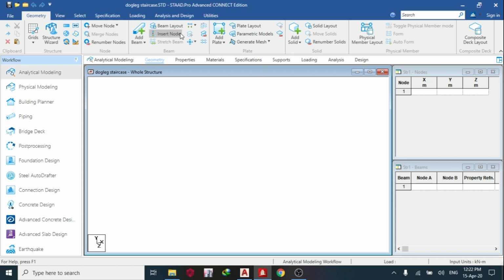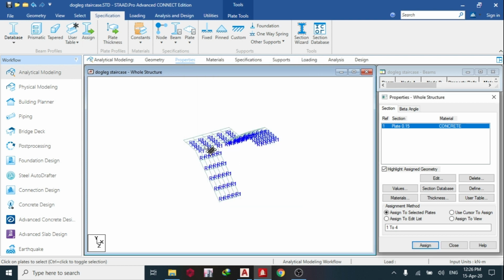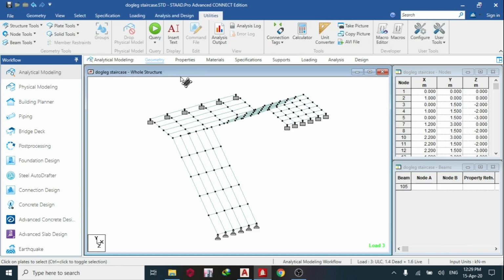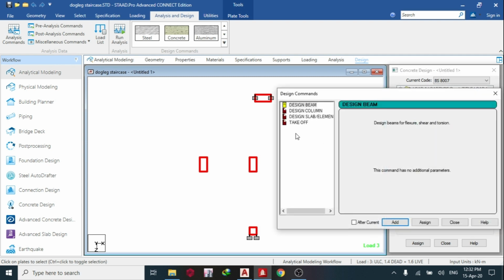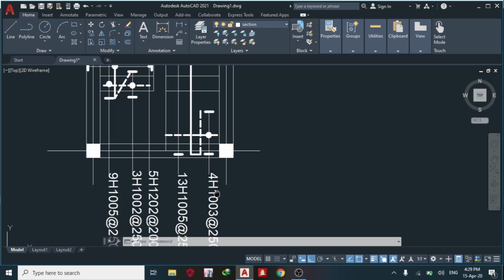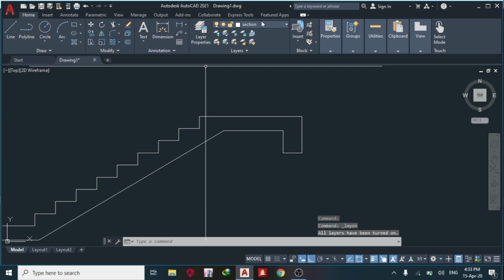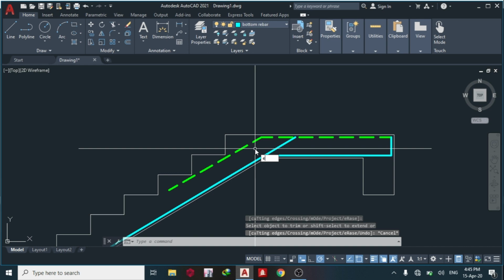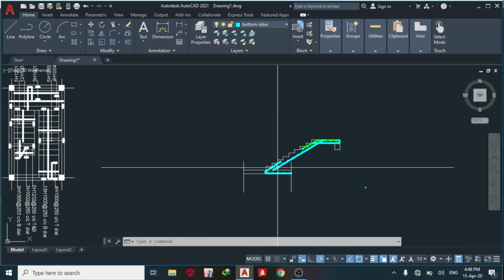Model,analysis, design and detailing of a dog leg staircase on staad pro CE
Good day guys, i would teach how to model,analysis, design and detailing of a dog leg staircase